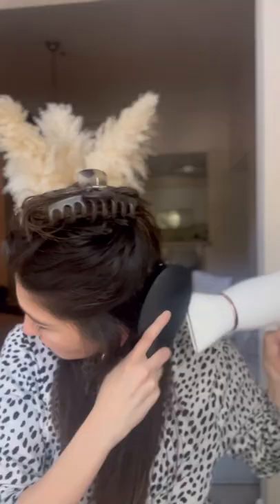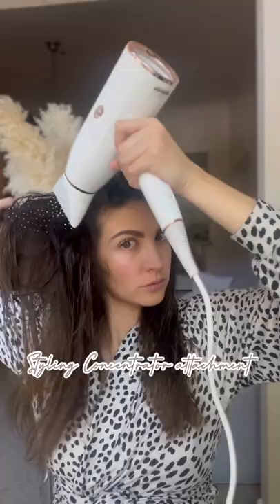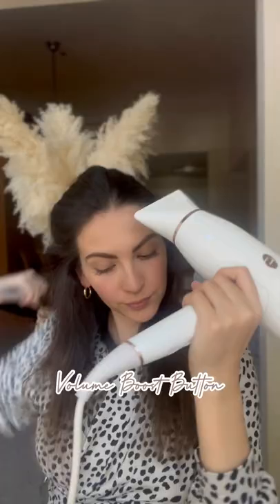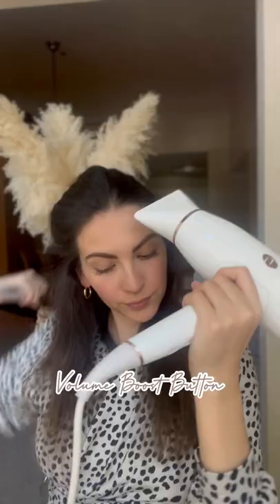Using the T3 Micro Airluxe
Having healthy hair is super important to me. This hair dryer has a 5 speed setting and 3 speed setting to adjust to YOUR hair type. I have medium/thick hair and used the styling concentrator attachment, lock in cool shot button, and volume boost button which ultimately helped me create a smooth frizz free look in 15 minutes!

Only product used was my go to bond repair leave in creme which doubles as a heat protectant: